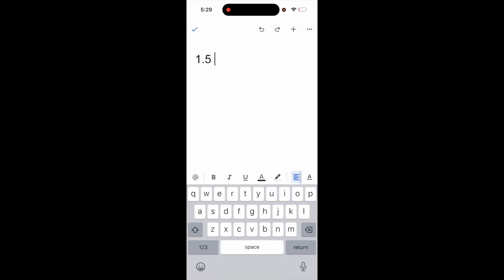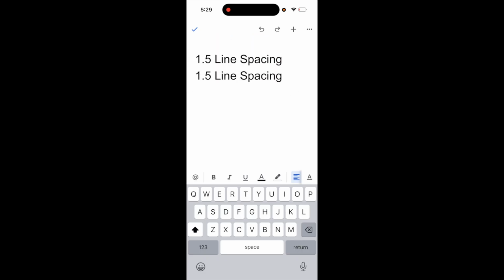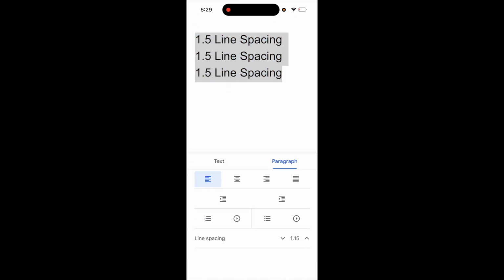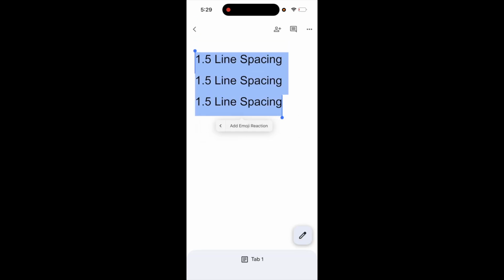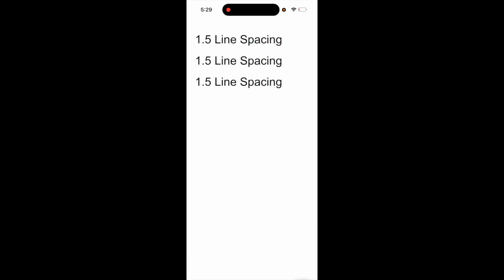How To Have 1.5 Line Spacing On Google Docs (Mobile) | Step By Step Guide - Google Docs Tutorial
Learn how to have 1.5 line spacing on Google Docs mobile with this easy step-by-step Google Docs tutorial. If you want to make your document easier to read, create additional space between lines, or meet school and workplace formatting requirements, Google Docs allows you to set line spacing to 1.5 directly from the mobile app on both iPhone and Android devices.

In this Google Docs tutorial, you'll learn exactly how to open the Google Docs app, create or open a document, select the text you want to format, and access the line spacing settings. You'll also learn how to apply 1.5 line spacing to selected paragraphs or your entire document.

Using 1.5 line spacing is common for essays, reports, research papers, study materials, business documents, meeting notes, and collaborative projects. It provides more white space between lines than single spacing, making content easier to read while still allowing more text per page than double spacing.

In this step-by-step guide, you'll learn how to set line spacing to 1.5 in Google Docs on mobile, modify existing document formatting, apply consistent spacing throughout your file, and combine spacing adjustments with other formatting tools such as fonts, text sizes, headings, alignment settings, and paragraph styles. We'll also cover a few tips for choosing the right line spacing for different document types and formatting standards.

If you're searching for how to have 1.5 line spacing on Google Docs mobile, how to set 1.5 spacing in the Google Docs app, how to change line spacing on Google Docs for iPhone or Android, or how to improve document readability with 1.5 spacing in Google Docs mobile, this tutorial has everything you need.